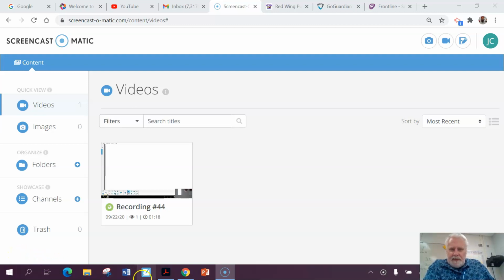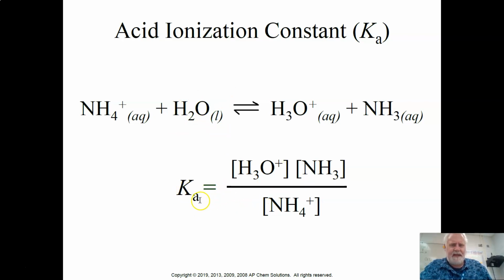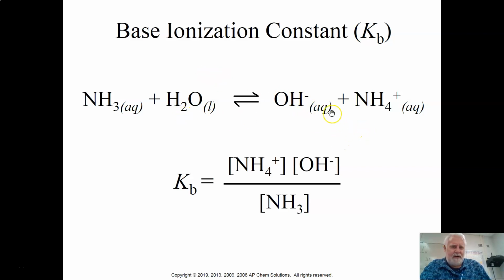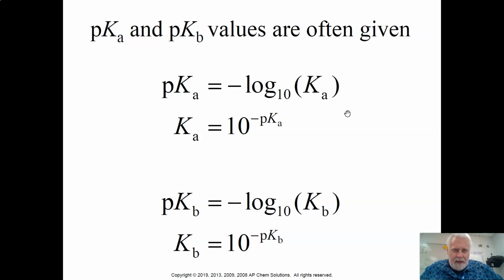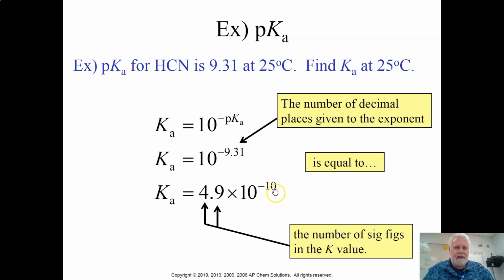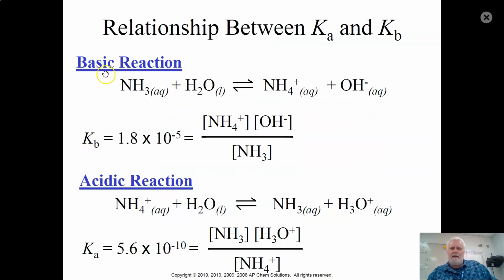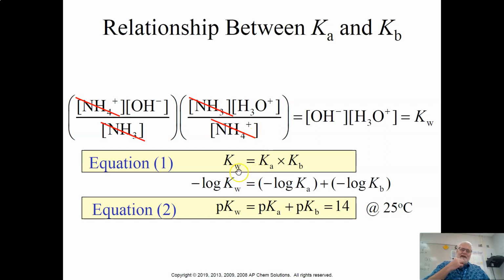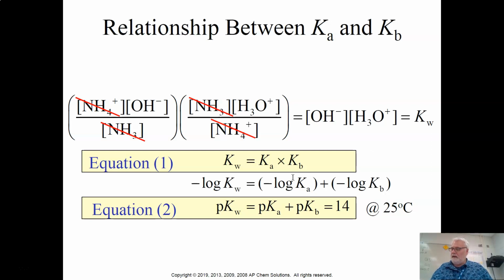8.3 Lecture One